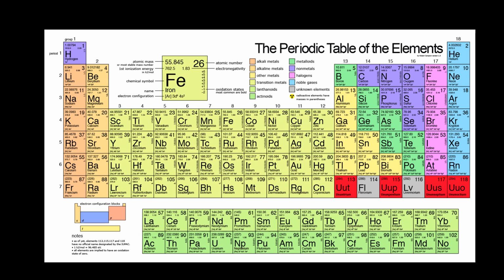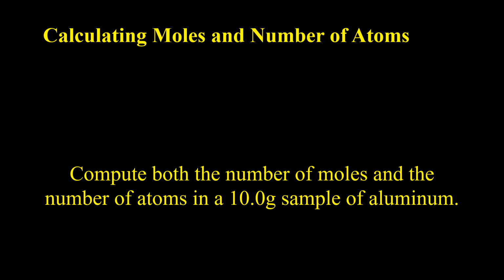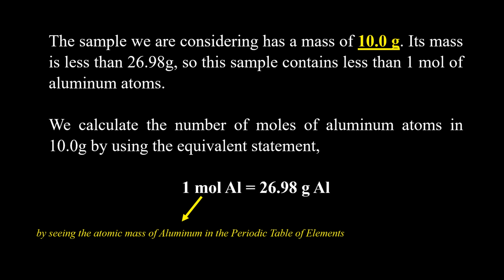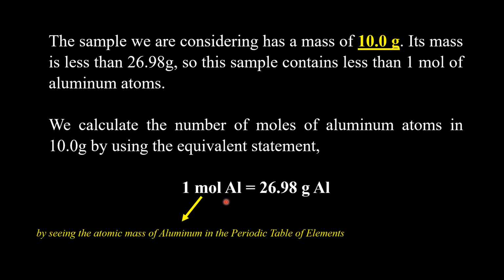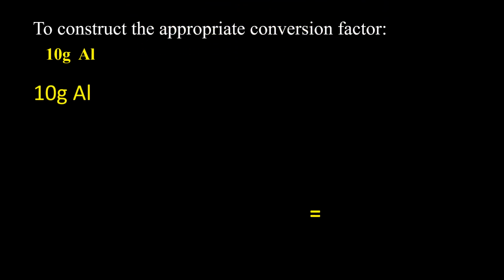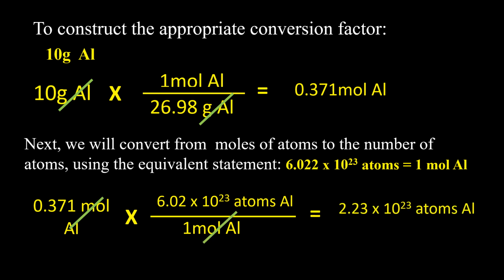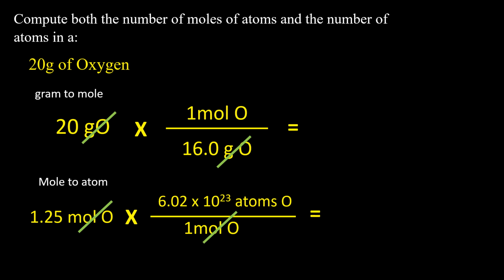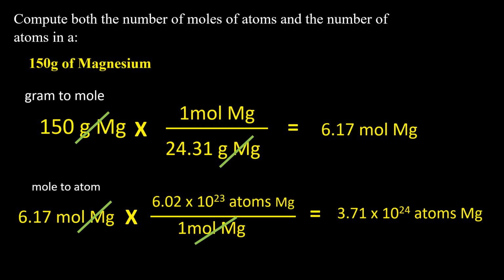Part II The Mole Concept: Mass-number of moles and number of mole to number of atoms